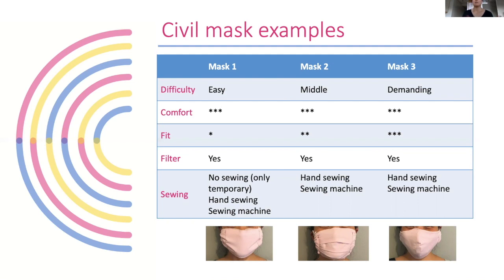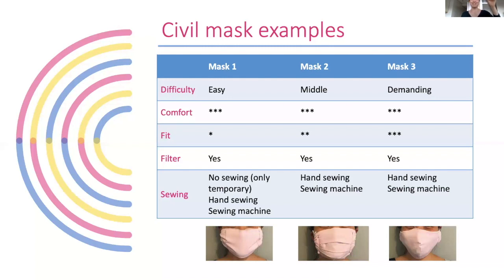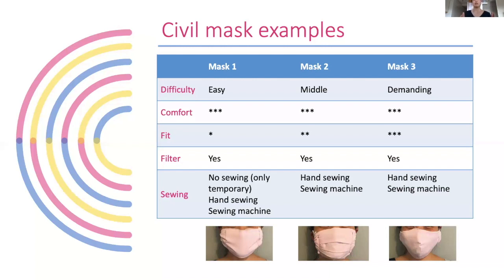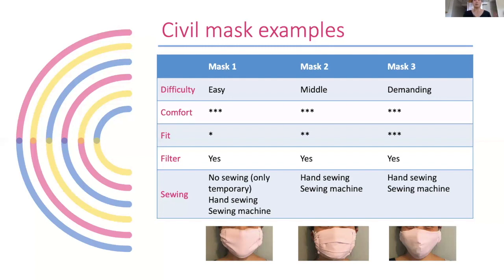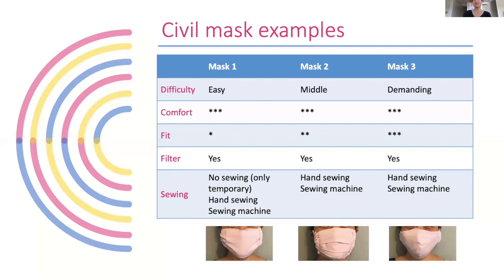Civil Mask Making Workshop (IV) Masks Comparison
Wearing masks is recommended to protect other people in closed places (e.g., public transport)  or places that is difficult to keep safety distance. This workshop introduces how to make DIY face masks with fabric (civil masks). Following the written instructions, instructor will explain the process of making three different types of civil masks. The tips of making and wearing masks will be also provided. The workshop will be online via zoom (2 hours). The workshop is primarily for teachers who want to implement activities at the school, but others are also welcome! On request, additional workshops for making stickers to personalise your civil masks using Inkscape (2D vector graphic software) and vinyl cutter will be arranged.